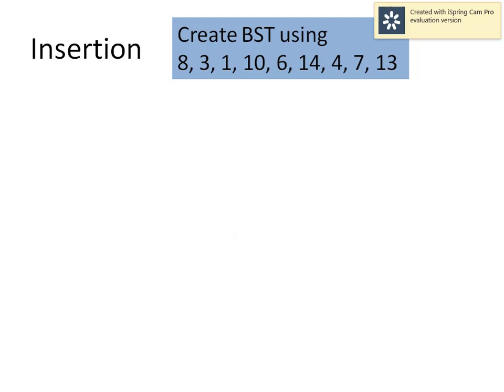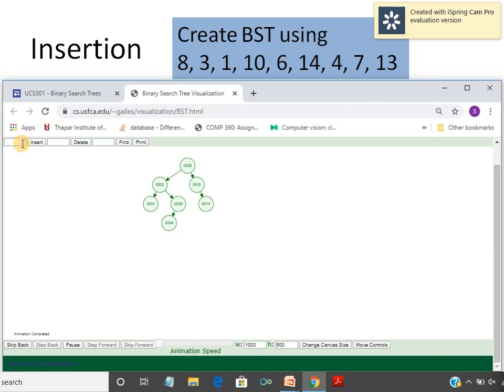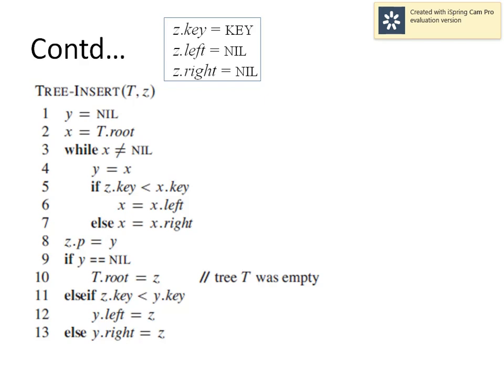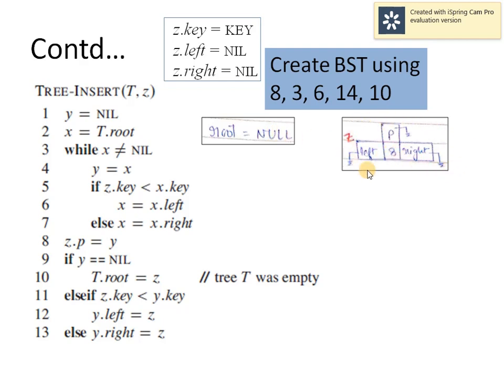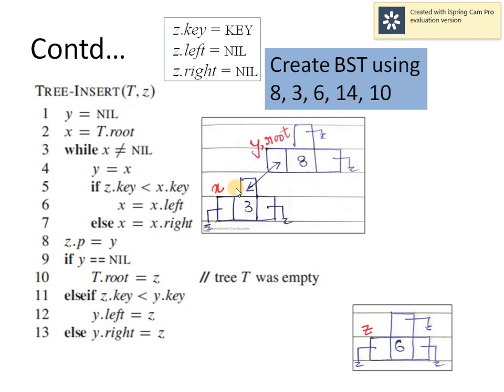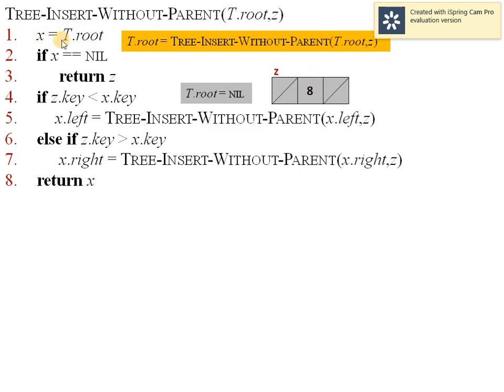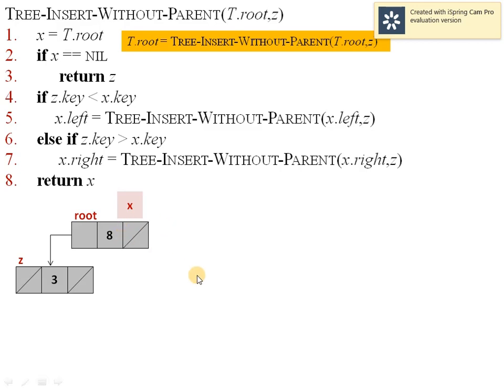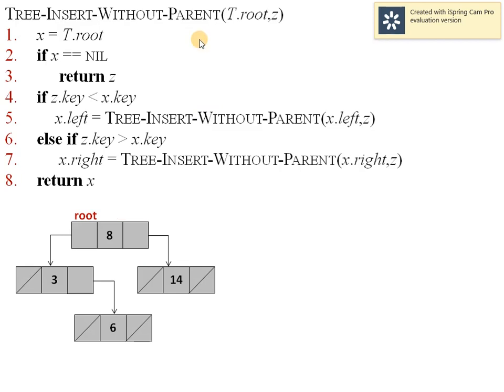Binary Search Tree Insertion